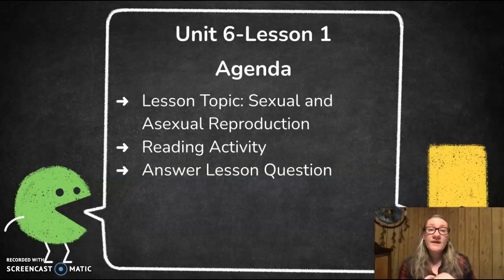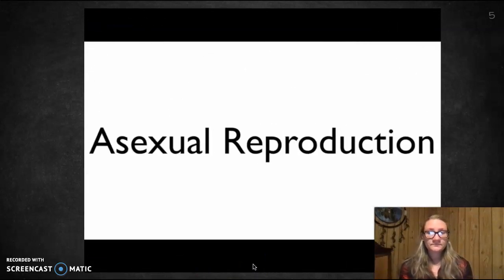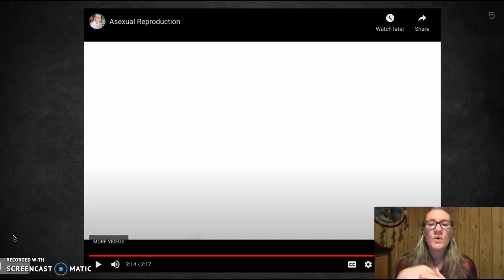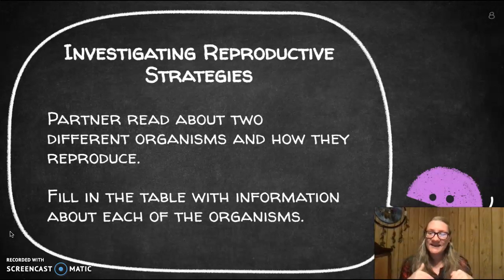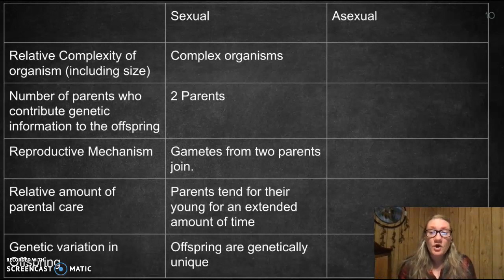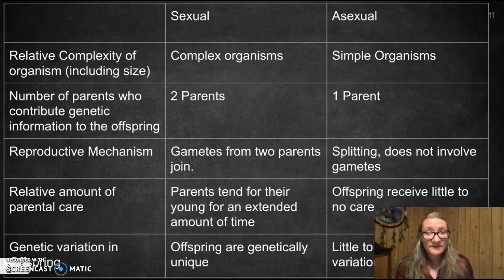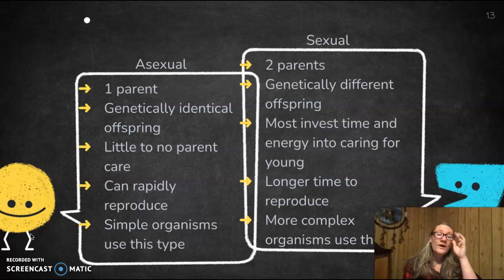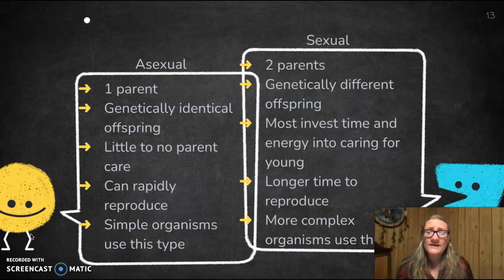Asexual and Sexual Reproduction Mini Lesson Lesson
This is the link to the two reading articles needed for the activity.